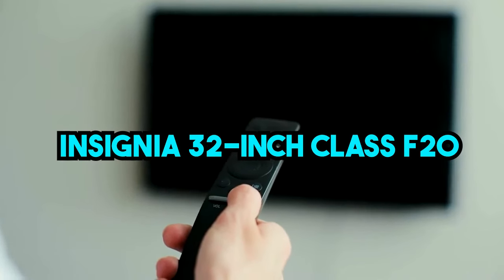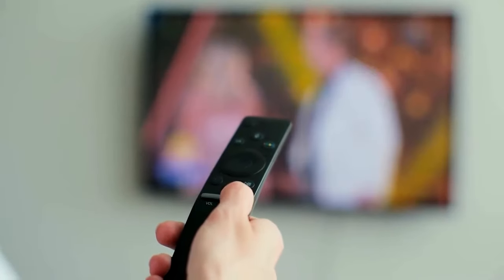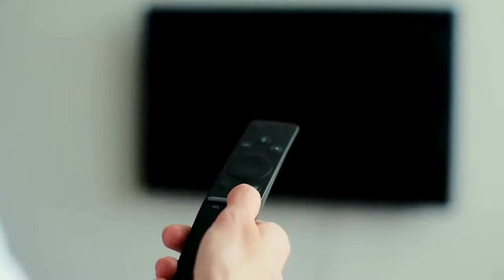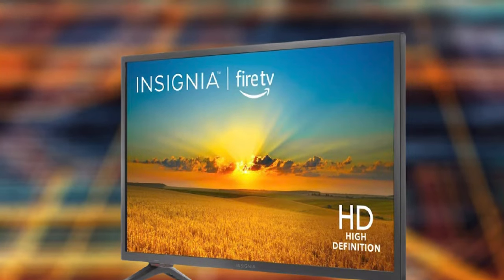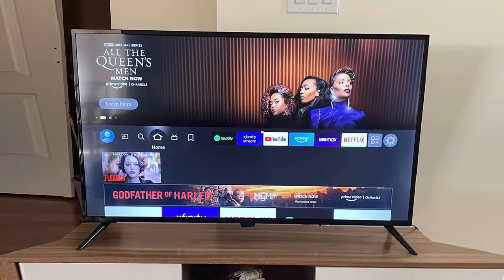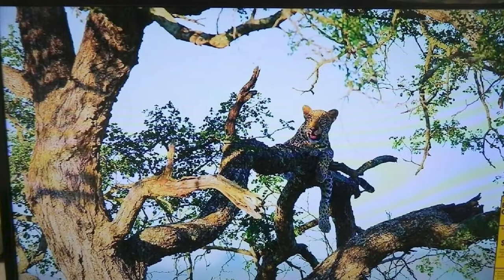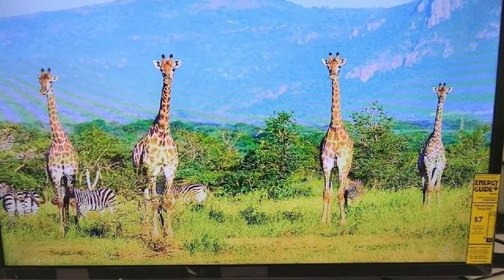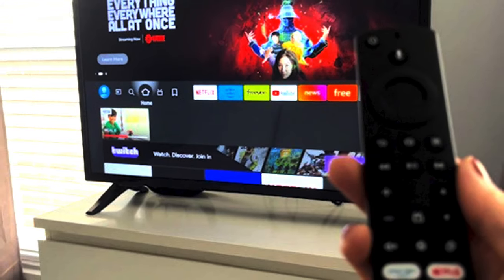INSIGNIA 32 inch Class F20 Smart HD 720p Fire TV Review